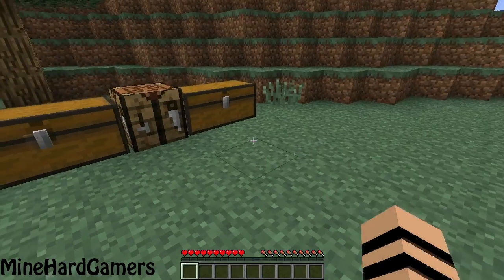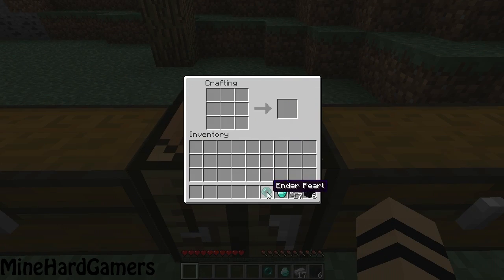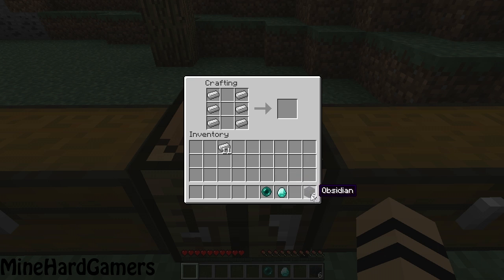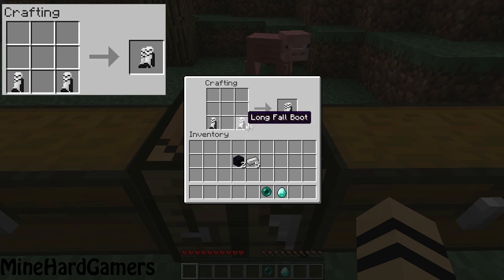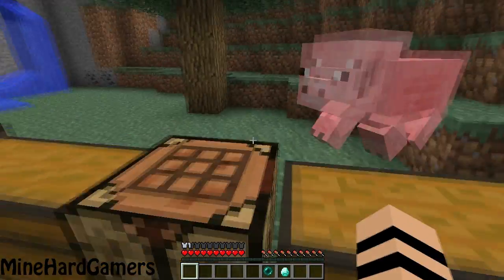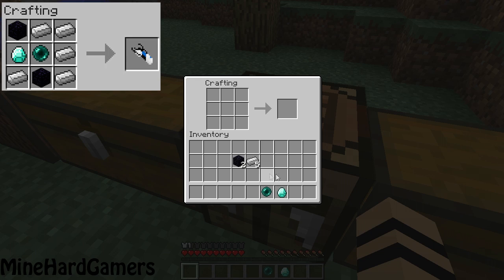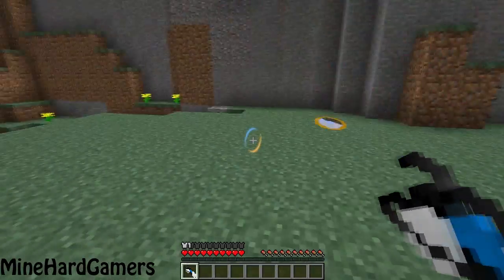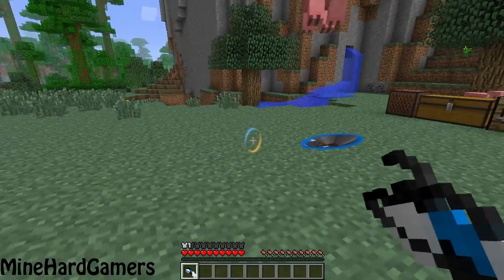Minecraft Mod Spotlight: (1.5.2) Portal Mod Part 1 (Portal gun,long fall boots)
Portal mod look in to how to make the gun and long fall boots.